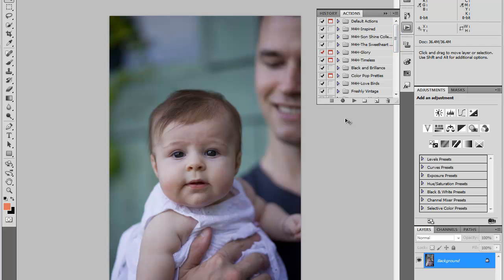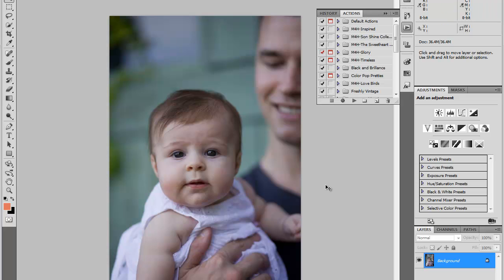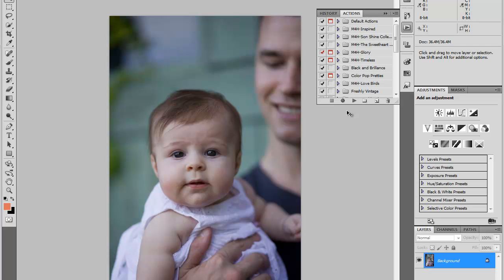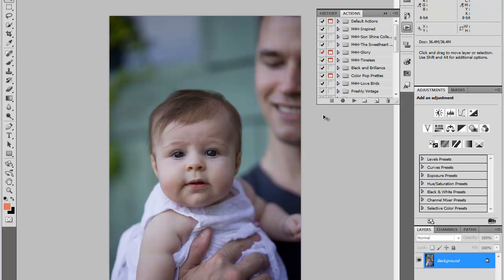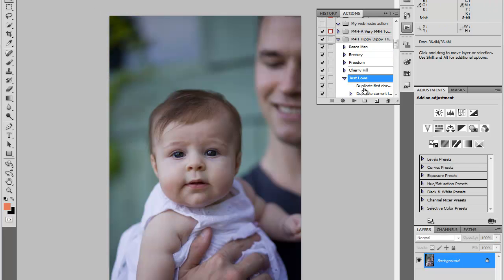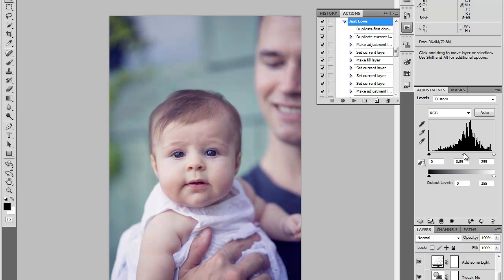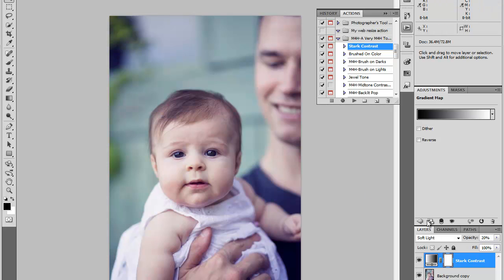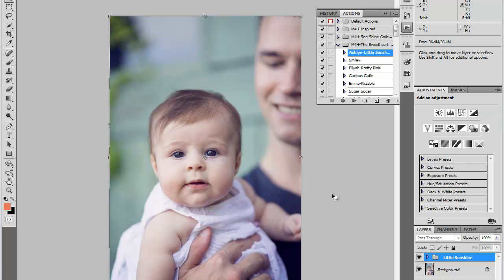M4H Action fun facts Tut.mp4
Basics on actions and how to use them in Photoshop cs5